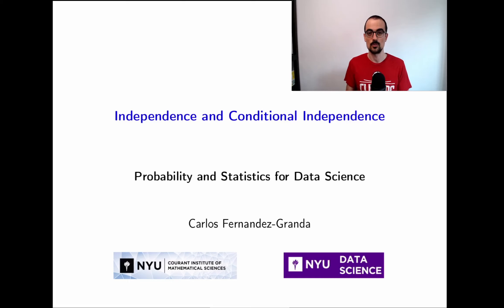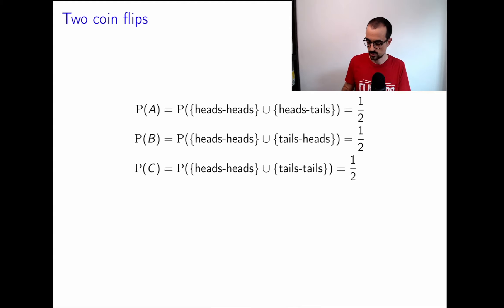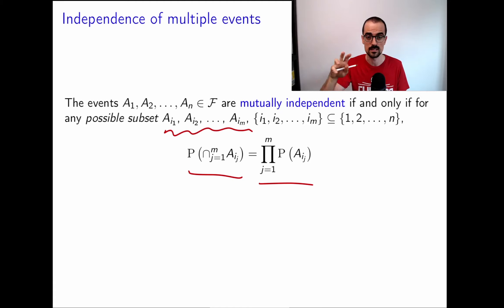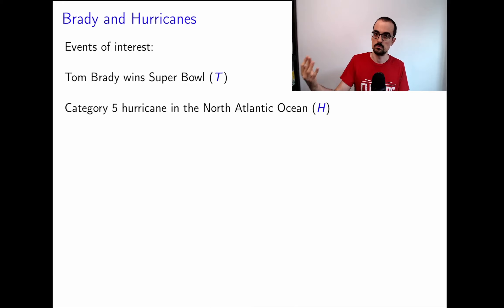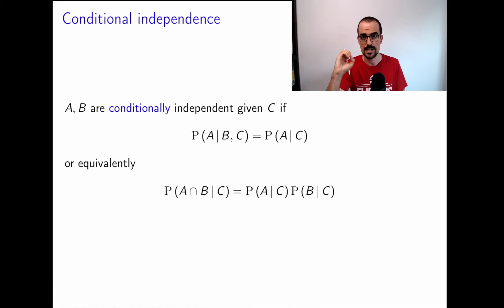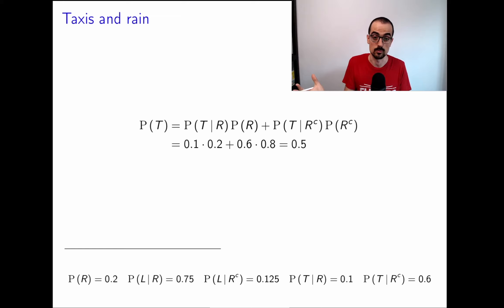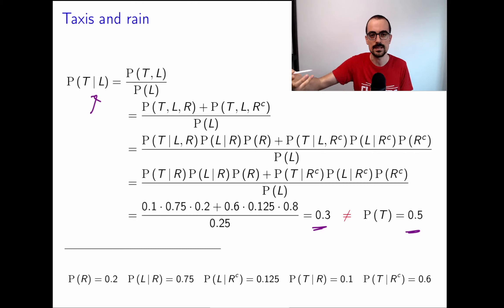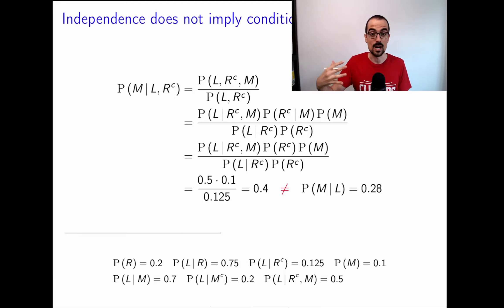Independence and Conditional Independence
We define independence of events, showing that pairwise independence does not imply full independence for more than two events. We also define conditional independence and work through several examples that illustrate how dependence between events can be dramatically affected when we condition on other events. Finally, we discuss the challenges of evaluating whether events are independent or conditional independent from real data.